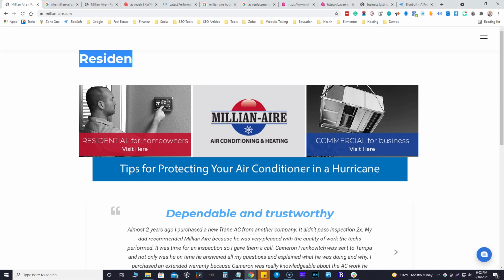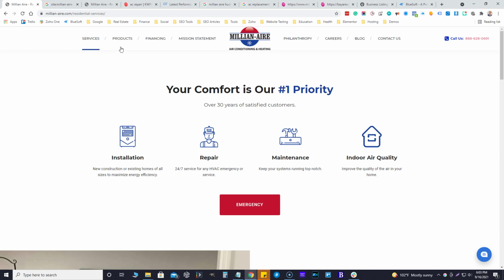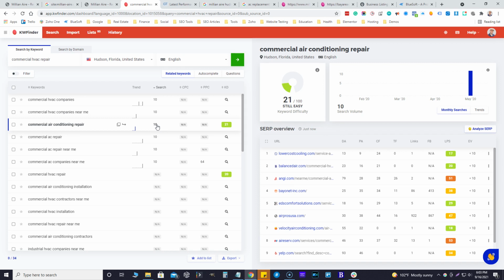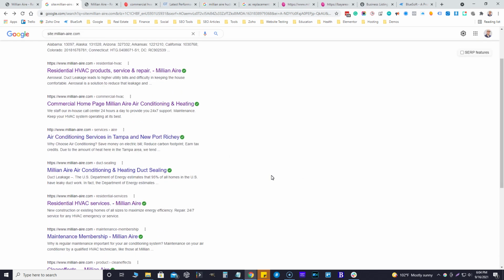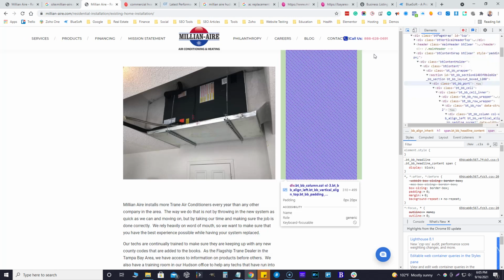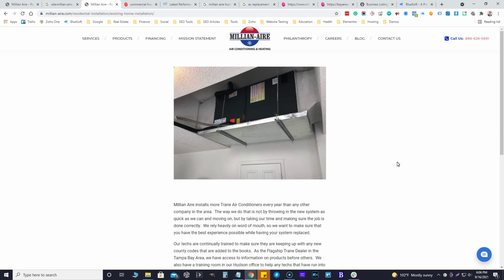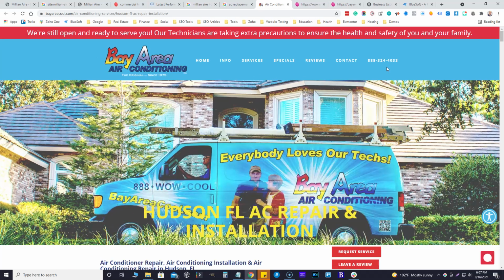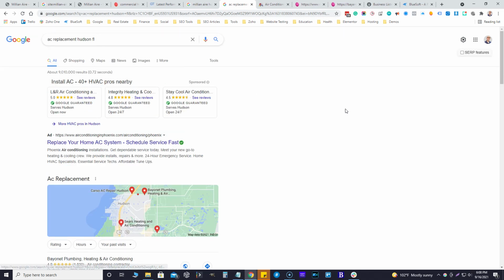Website Analysis For a Hudson-FL Based HVAC Company - HVAC Marketing Tips